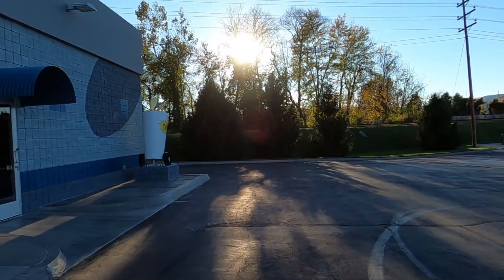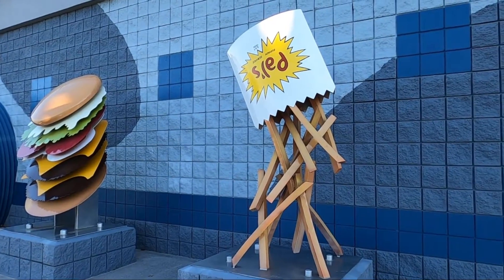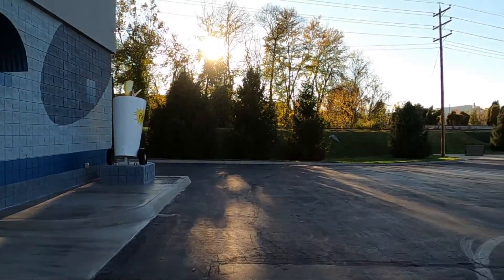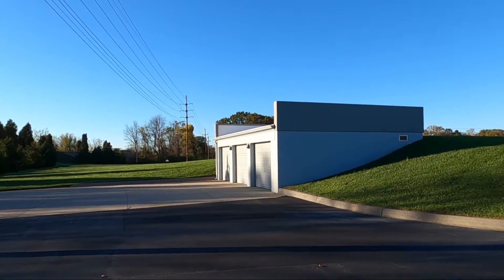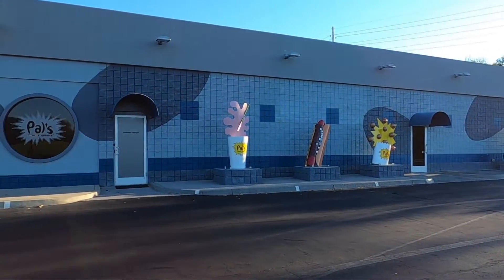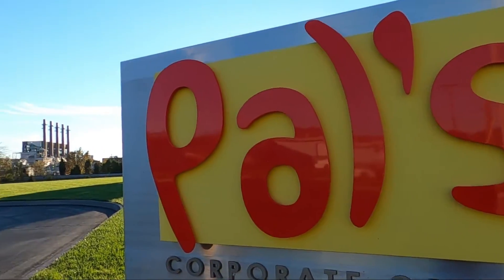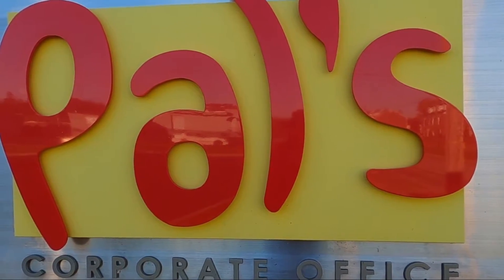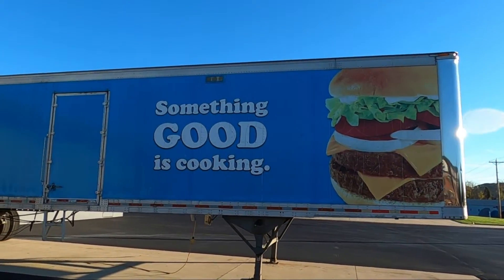VISITING PAL'S CORPORATE OFFICE | TRAINING CENTER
I am a customer and a fan of Pal's Sudden Service so I decided to stop and visit this place that is three miles from my apartment. Pal's Sudden Service owns and operates 30 restaurants in Tennessee and Virginia. Pal's was founded by Frederick "Pal" Barger, Jr. in 1956 when he opened his first restaurant on Revere Street in Kingsport, TN. It is still open and operating in 2020.